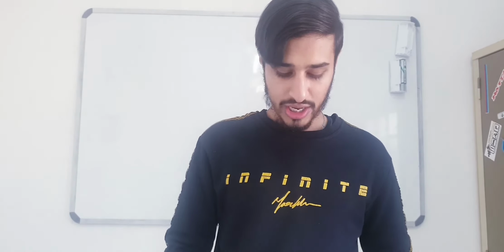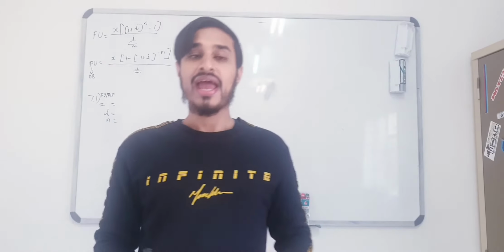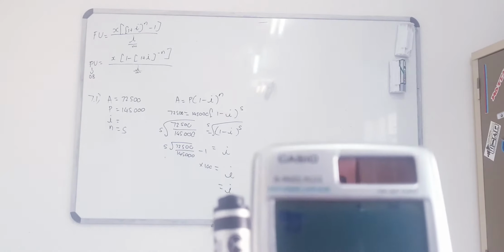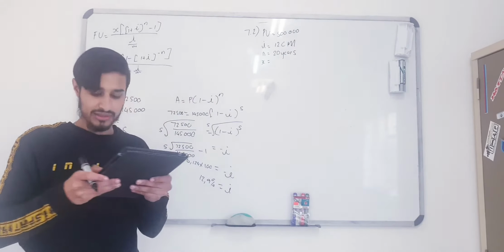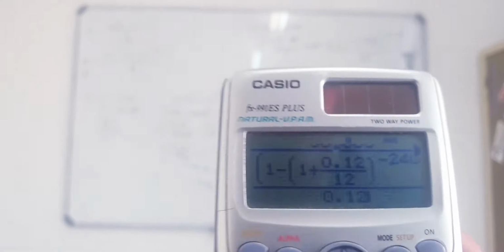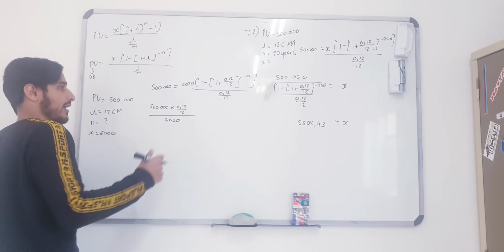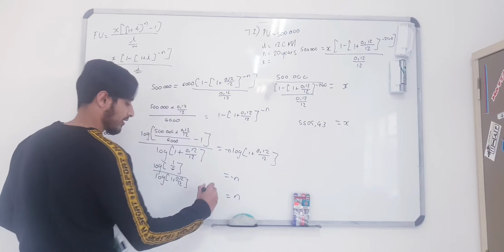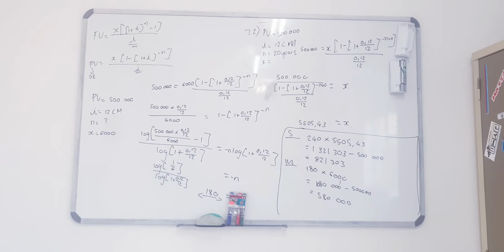Mathattack Financial maths revisions matrics